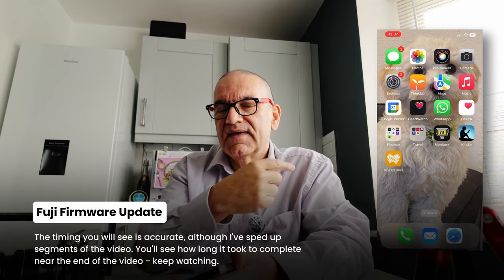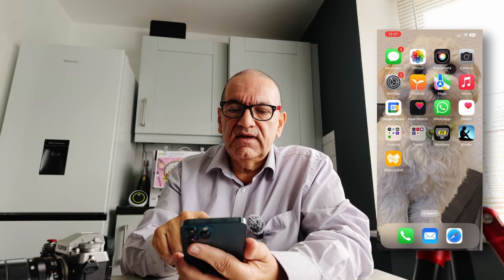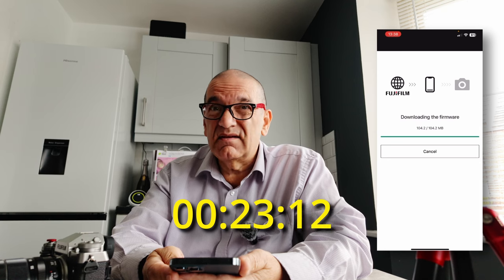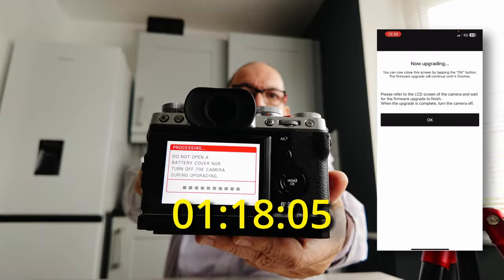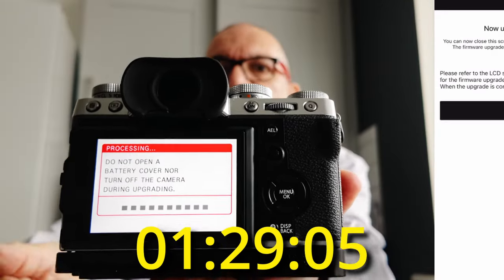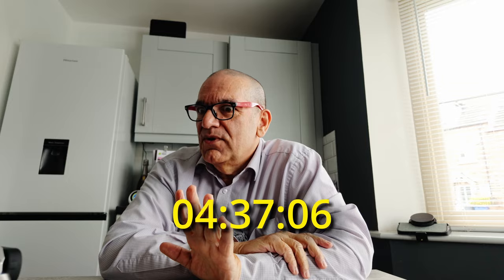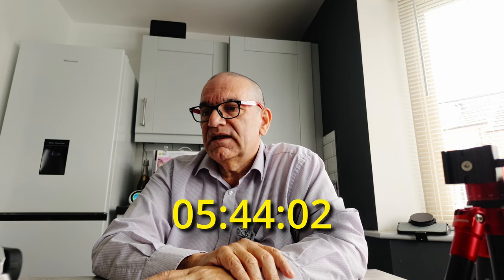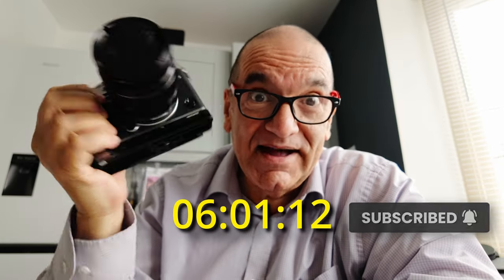How To: Fuji XT-5 firmware update | Real time firmware update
Fuji released some firmware updates a few days ago. I decided to film myself updating my own firmware on my XT-5.

The Fuji firmware update for my XT-5 took just over 6 minutes. That's not terrible. I don't think it would be any quicker - in fact I think it would be slower - if you downloaded the firmware file to your SD card and did it that way.

When you launch the Fuji X app be sure to avoid the mistake I made! When you see the message about firmware update (in the top right corner) click on that.  Do NOT click on the remote control option or you'll have to start again, as I did :D